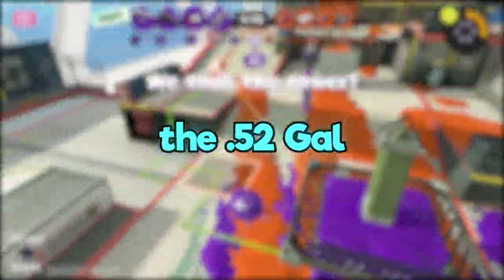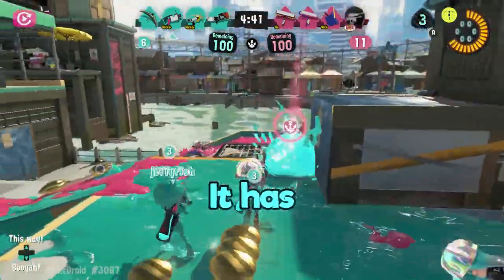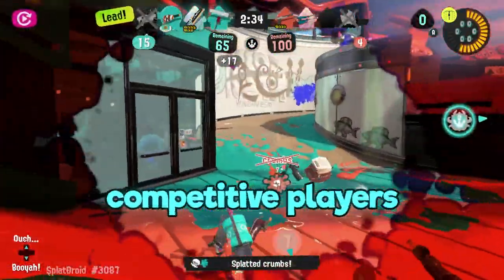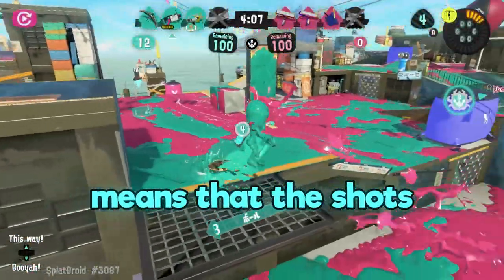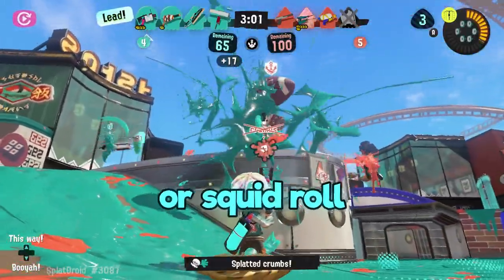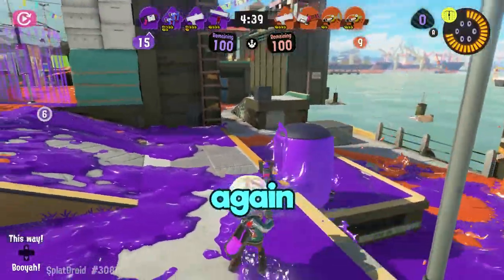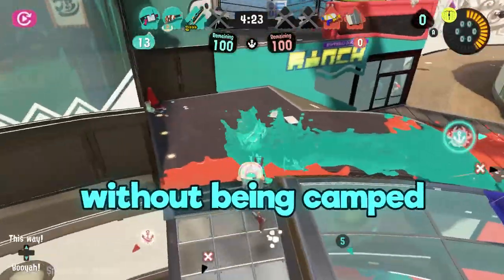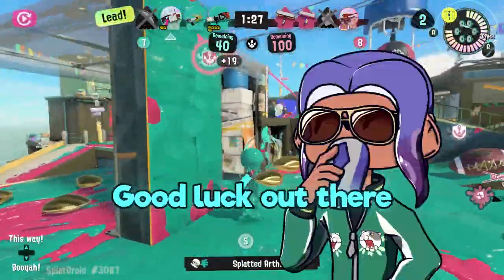How to .52 gal | Splatoon 3 Guide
the 52 is king in movement but suffers in RNG - right? @SplatDroid ?